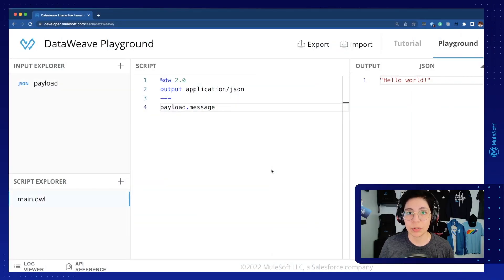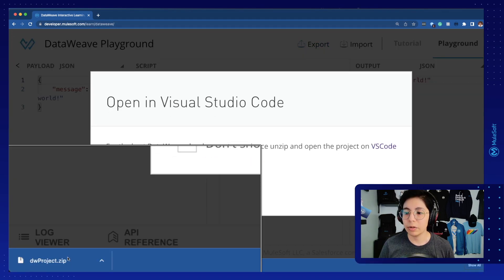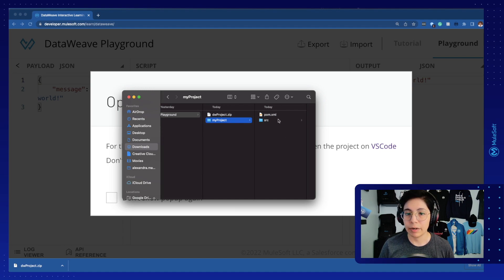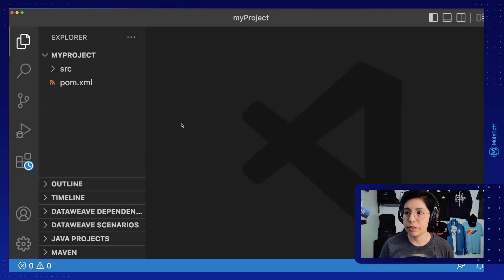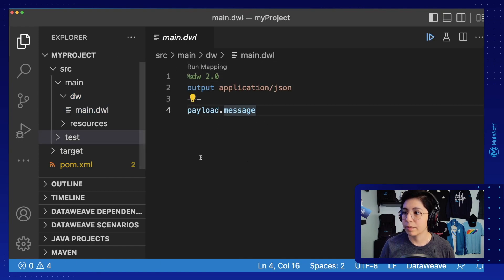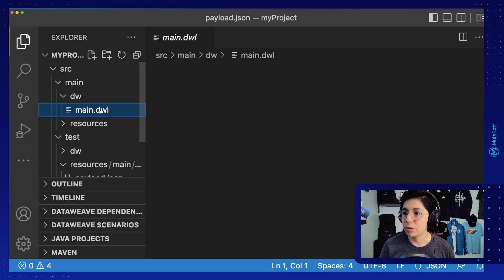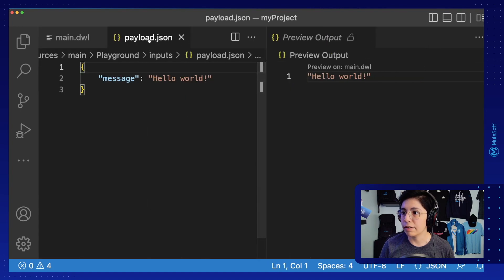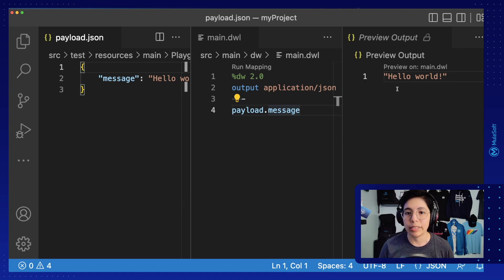How to export a script from the DataWeave Playground to Visual Studio Code | Short Tutorial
Learn how to export your code from the DataWeave Playground to make use of the DataWeave extension for Visual Studio Code.